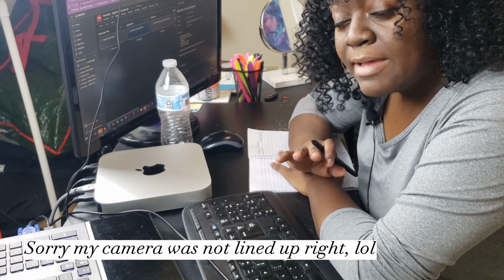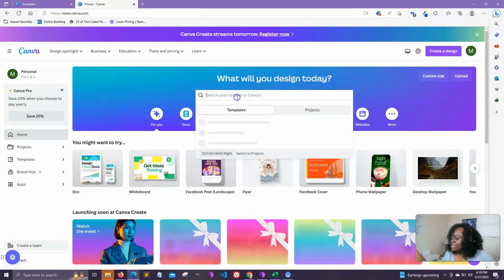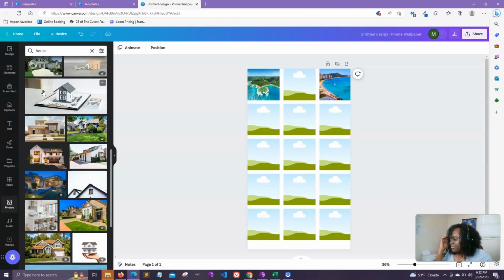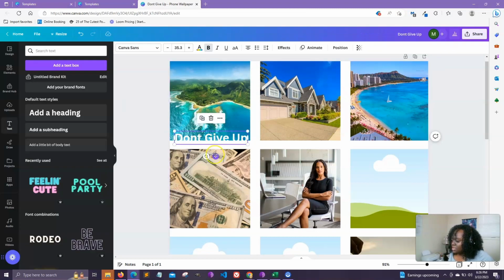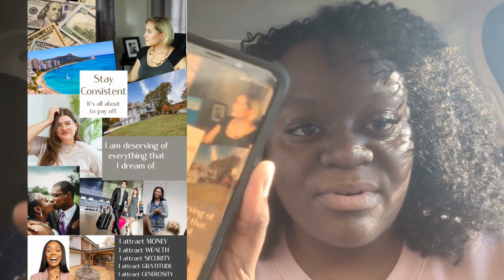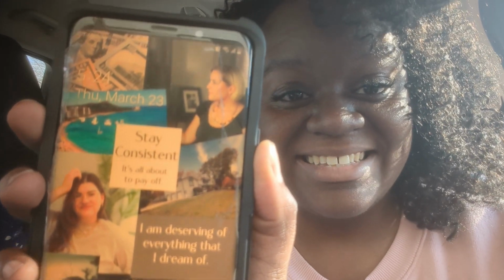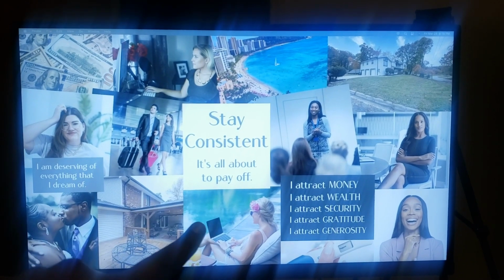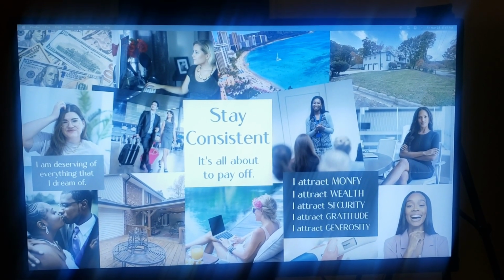HOW TO Make a Digital Vision Board to MANIFEST 2024 | Digital Vision Board for your Phone & Computer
Are you tired of feeling unmotivated or uninspired every time you open your phone or sit down at your computer? It's time to upgrade your lock screen and desktop wallpaper to a digital vision board!

In this video, I am going to show you how to create a personalized digital vision board that will not only add some personality to your devices, but also help you stay focused on your goals and dreams. With just a few simple steps, you'll be able to design a visually stunning vision board that perfectly captures your aspirations and inspirations.

SOCIAL MEDIA COMING SOON!